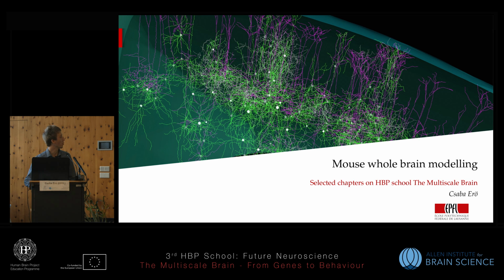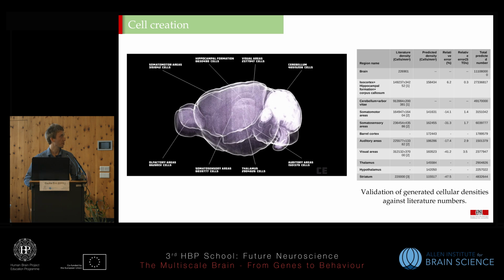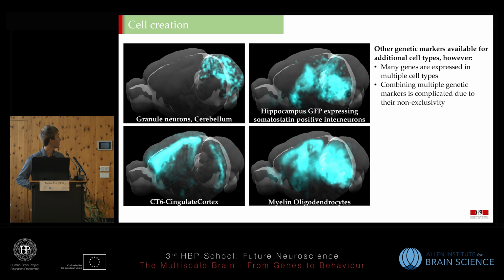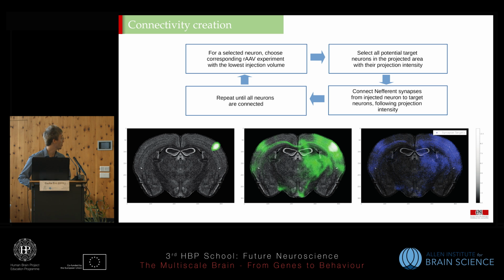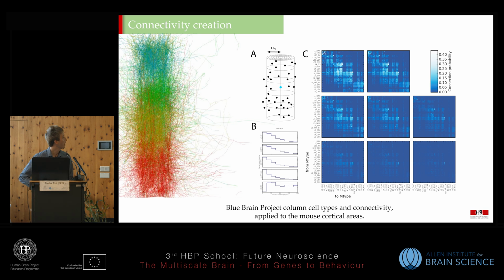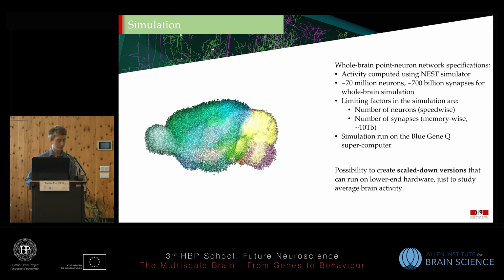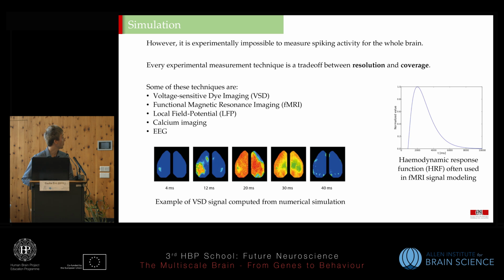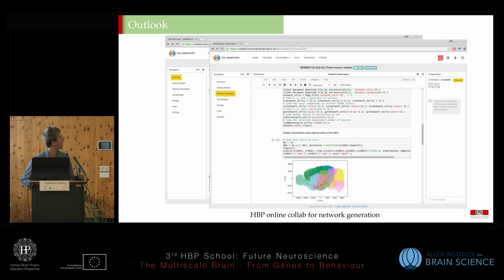Eroe Csaba - Mouse whole brain modelling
Mouse whole brain modelling
Speaker: Csaba Eroe,  École Polytechnique Fédérale de Lausanne, Switzerland

3rd HBP School - Future Neuroscience: The Multiscale Brain - From Genes  to Behaviour
28 November - 4 December 2016